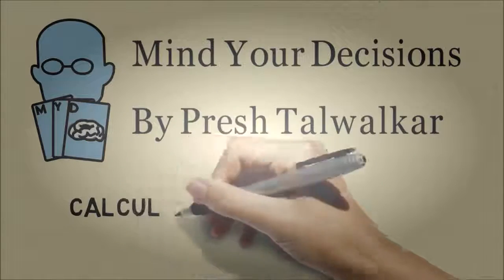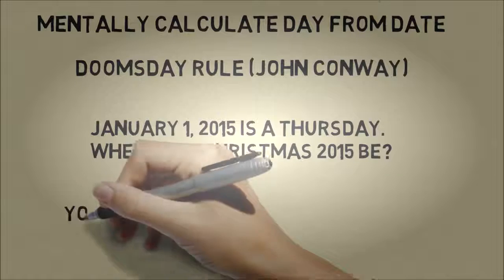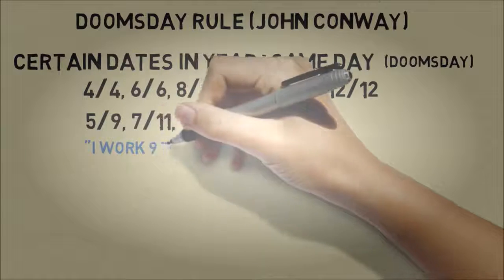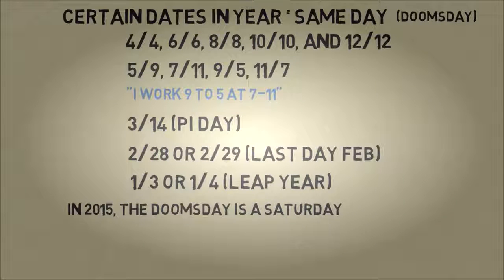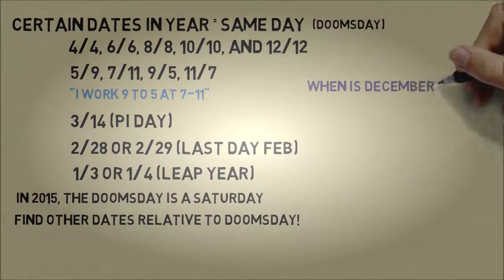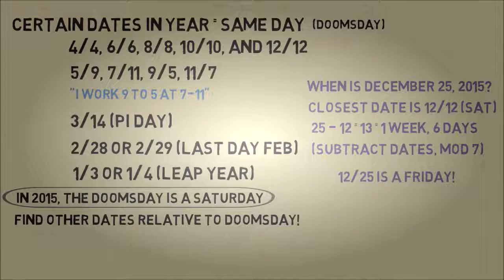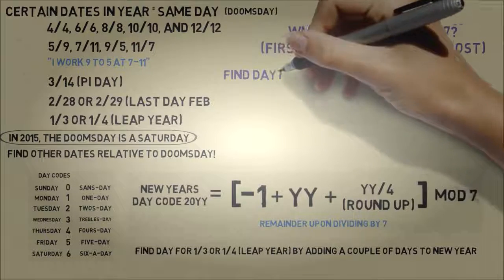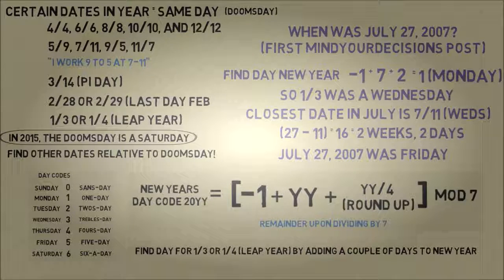Calculate The Day Of The Week For Any Date Until 2099 The Magic of Mathematics